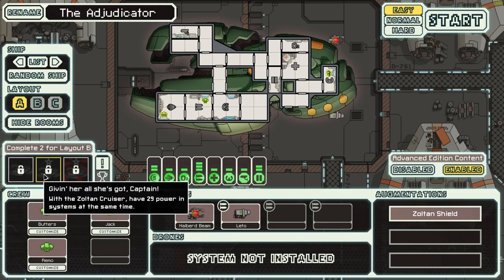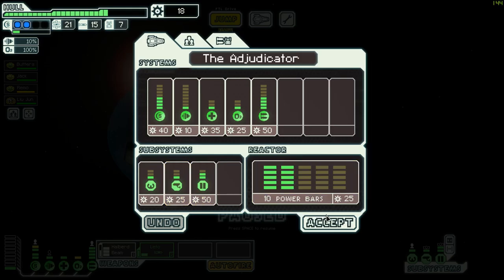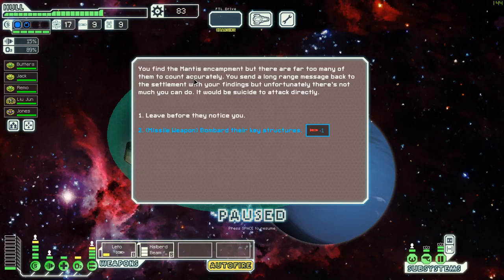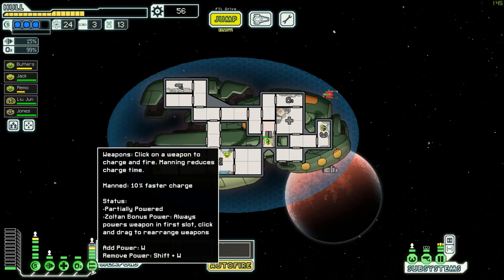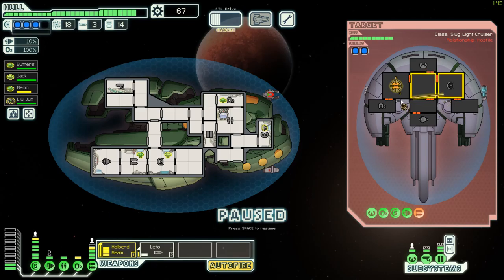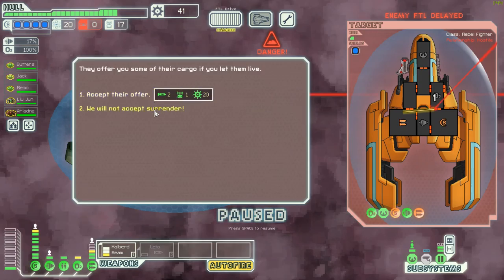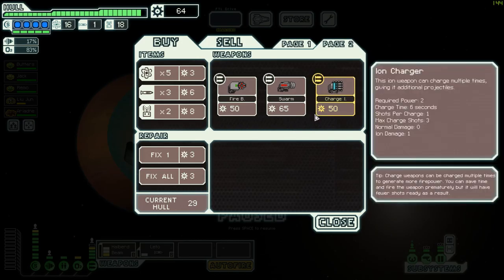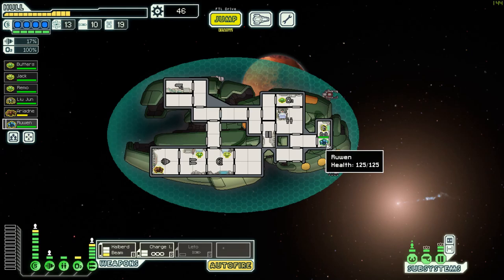Faster Than Light (23) Red fish, Blue fish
Playing Video Games and having fun since day one, relax, stay awhile, and enjoy